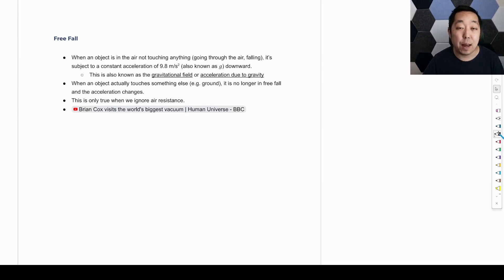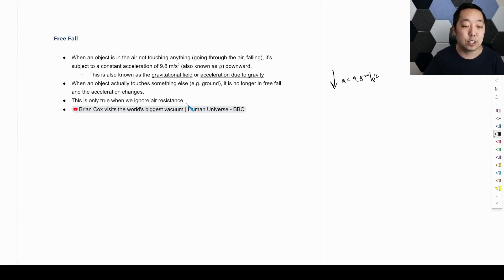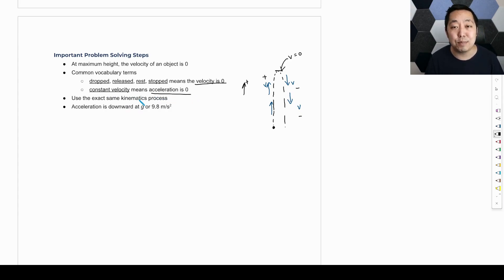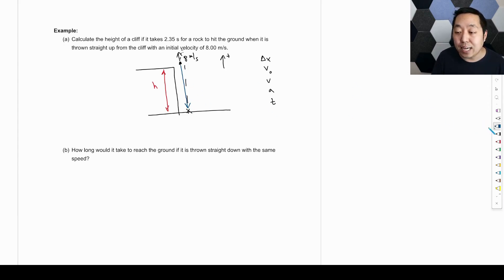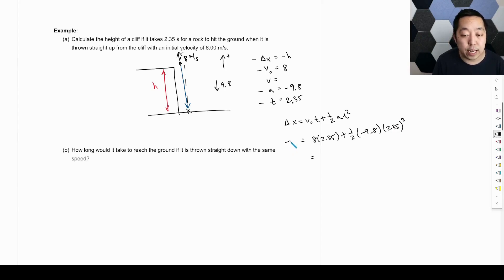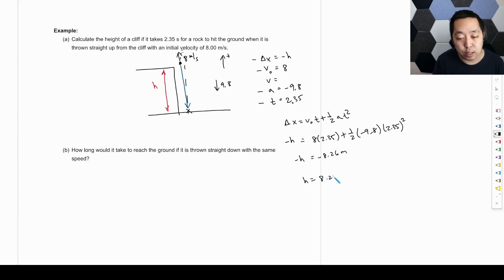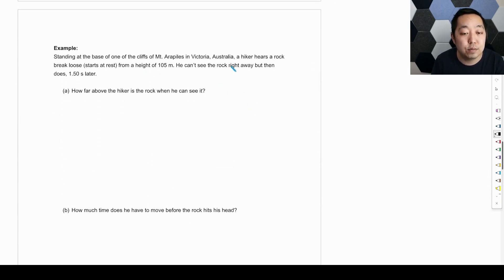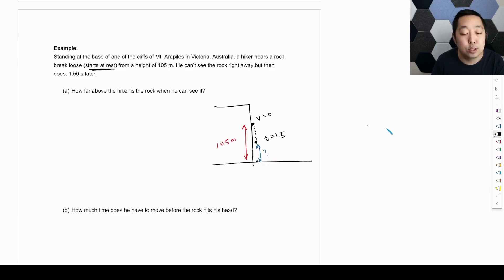AP Physics 1 - Unit 1 - Lesson 5 - Free Fall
Unlock the secrets of free fall physics! This video is a must-watch for AP Physics 1 students and anyone struggling with kinematics and gravity problems.

Dive deep into the fascinating world of free fall, where we break down complex concepts into easy-to-understand explanations. Learn how to confidently solve problems involving constant acceleration due to gravity, analyze vertical motion, and master the use of kinematic equations in various scenarios. Understanding free fall is fundamental to mastering mechanics and excelling in your physics course.

Chapter Titles

Introduction to Free Fall (0:01)
Key Concepts and Terminology (1:14)
Example 1: Rock Thrown Up from a Cliff (2:23)
Example 2: Rock Thrown Down from a Cliff (4:36)
Example 3: Rock Falling from a Cliff - Time to React (7:03)
Solving Free Fall Problems with Variables (11:10)

Key Takeaways

Free Fall Basics: Free fall occurs when an object is solely influenced by gravity, without physical contact with other objects.
Constant Acceleration: In free fall, objects experience a constant downward acceleration of 9.8 m/s² (denoted as 'g').
Ignoring Air: For simplified calculations, air resistance is typically disregarded in free fall problems.
Top of the Arc: At its maximum height, an object thrown vertically upward momentarily has a velocity of zero.
Starting Points: Terms like "dropped," "released from rest," or "stopped" imply an initial velocity of zero.
Constant Speed: "Constant velocity" indicates zero acceleration.
Drawing the Motion: Visualizing the motion through diagrams is crucial for accurate problem-solving.

What you'll practice:

Applying kinematic equations to free fall scenarios.
Determining displacement, initial/final velocity, acceleration, and time in vertical motion problems.
Solving for maximum height and total time in the air for projected objects.
Interpreting word problems to correctly identify knowns and unknowns.
Using a calculator like Desmos to solve quadratic equations arising from free fall problems.